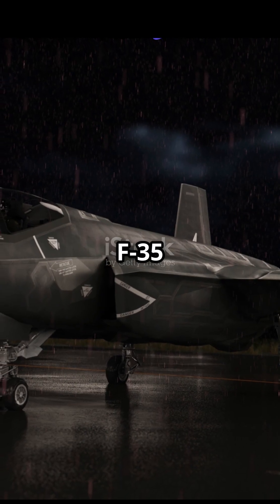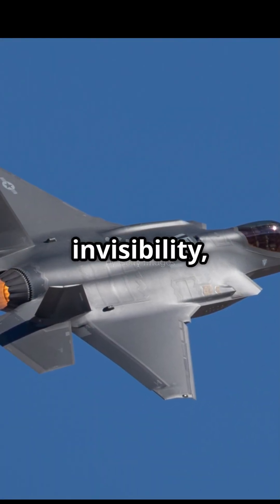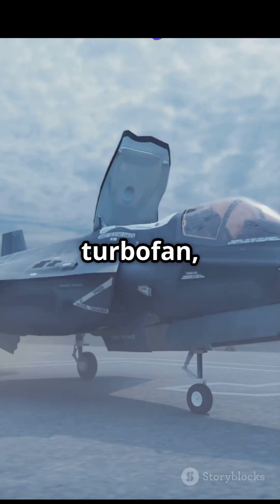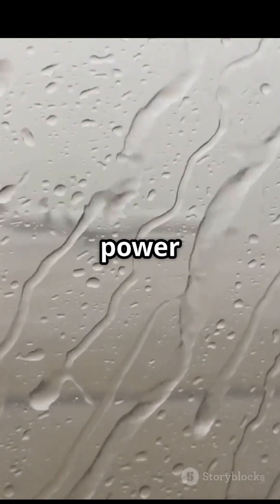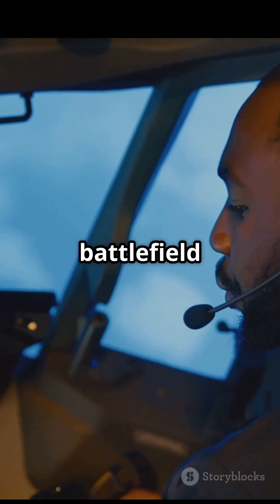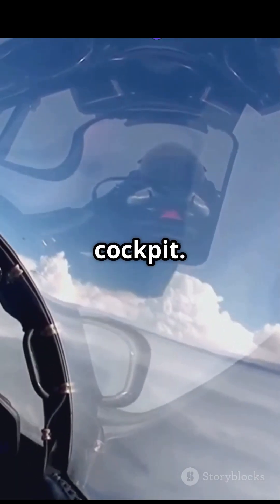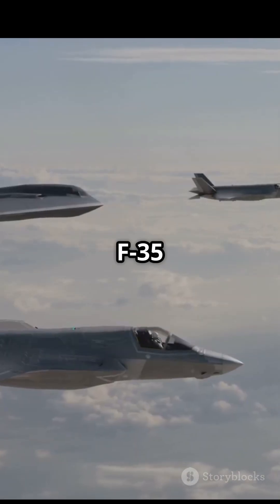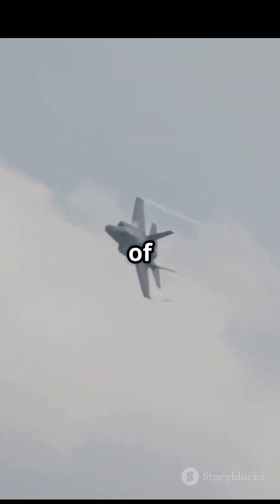Lockheed Martin F-35 Lightning II: Most Powerful Fighter Jet#jetfighter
Experience the electrifying power of the Lockheed Martin F-35 Lightning II in "Power in the Storm." This hyper-realistic cinematic video takes you to a rain-soaked airbase where America's fifth-generation multirole stealth fighter prepares for a high-stakes mission. Watch as thunder rumbles and sheets of rain reflect the advanced technology of this exceptional aircraft.

From its unmatched stealth capabilities to its groundbreaking avionics, we delve deep into what makes the F-35 a game-changer in modern warfare. Witness the seamless fusion of speed, intelligence, and precision that defines the future of air power.